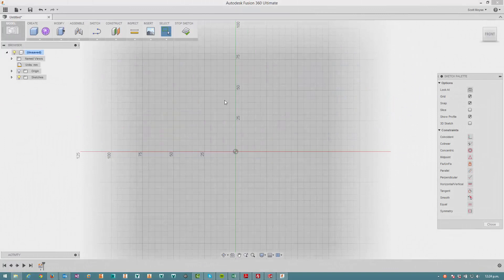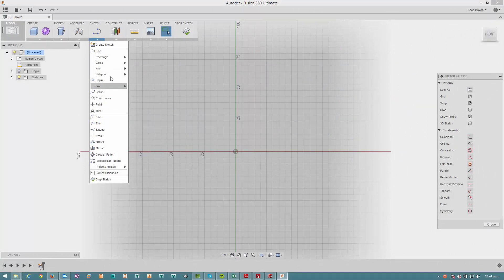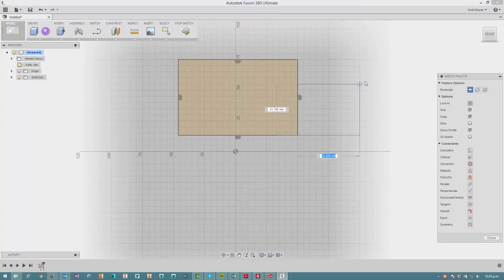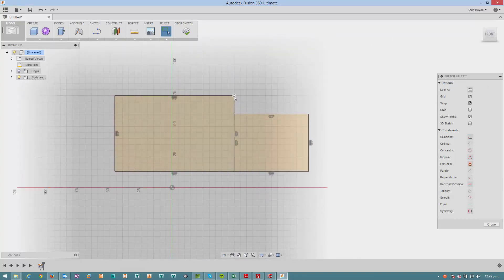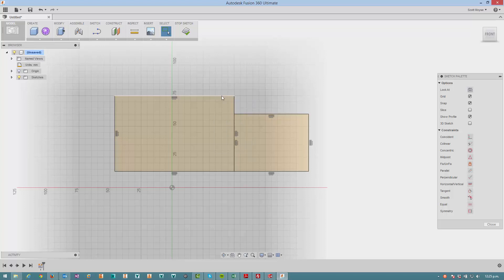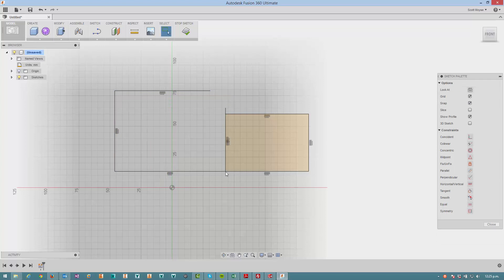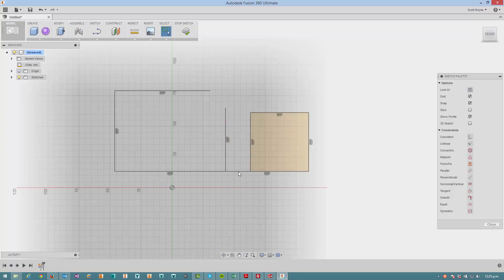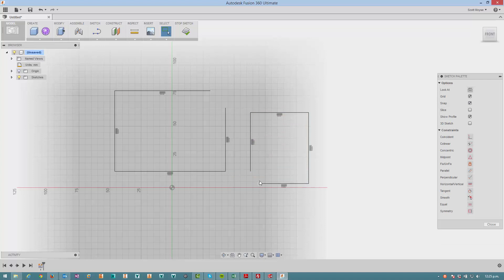How to delete a rectangles' coincident constraint in Fusion 360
Thanks to Jesse on the Fusion 360 forums for providing this answer. and the forum thread where the question was asked